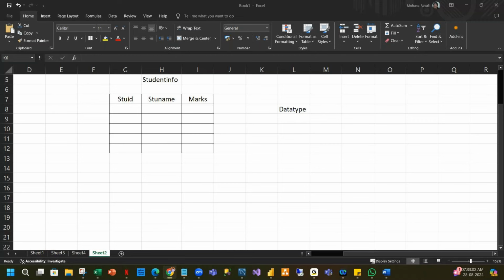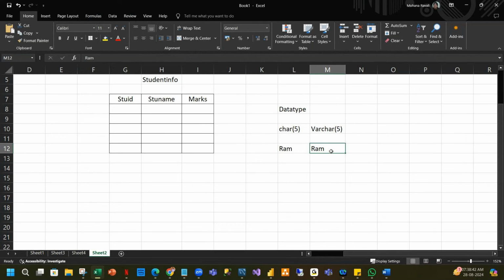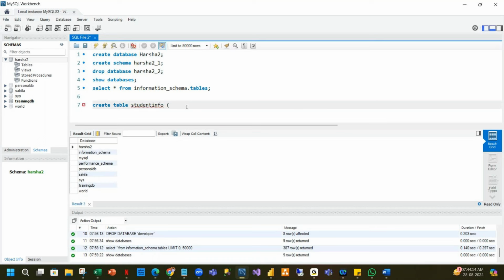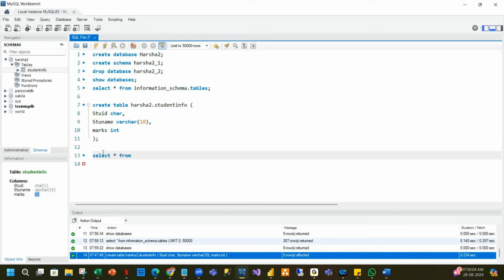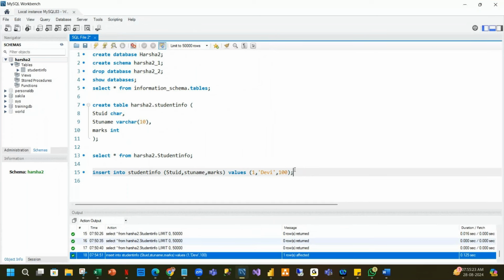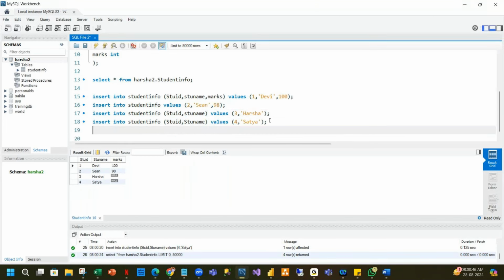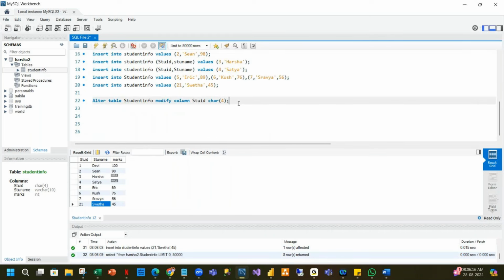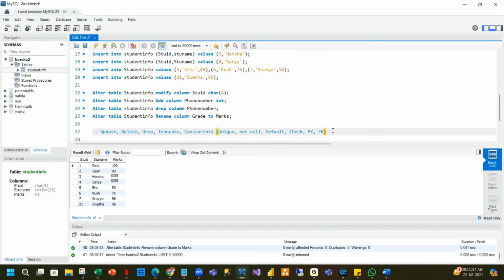Power Bi Class 03 | My SQL Data Types | Power BI Tutorial for Beginners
Welcome to another exciting session of our Power BI tutorial series! 🎉 In this Class 03, we're diving deep into MySQL Data Types and their essential role in Power BI. 💻

👉 What You'll Learn:

🌟 Understanding MySQL Data Types: Explore different data types used in MySQL, such as strings, numbers, dates, and more!
🔍 Data Types and Power BI Integration: Learn how to effectively use these data types in Power BI for data modeling and analysis. 📊
💡 Best Practices: Tips and tricks for managing data types to enhance your Power BI reports.
👨‍🏫 This session is perfect for beginners who want to strengthen their data skills and build a solid foundation in Power BI and MySQL integration. 🚀

🔗 Join us and kickstart your journey to becoming a Power BI pro! 🎓About Harsha Pega Trainings:

Pega
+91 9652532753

Devops
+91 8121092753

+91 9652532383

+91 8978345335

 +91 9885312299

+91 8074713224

Regards,
Harsha Trainings,
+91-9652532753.